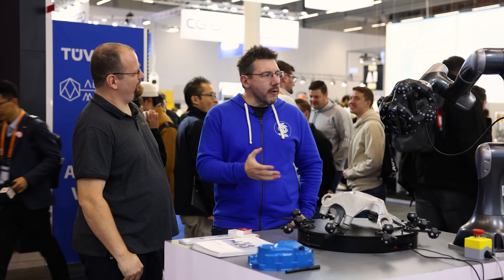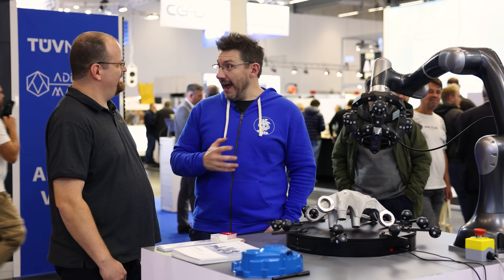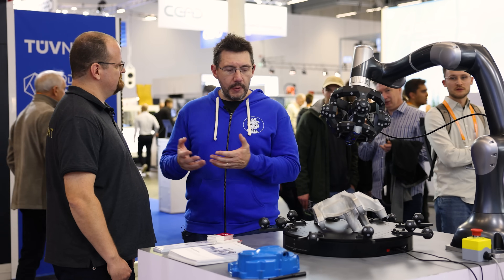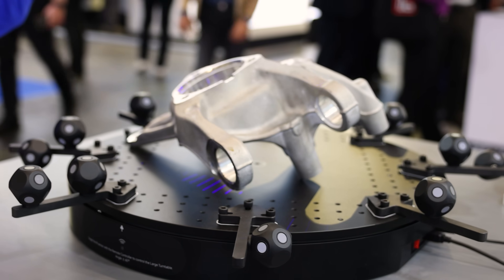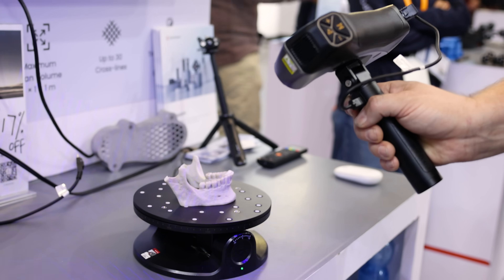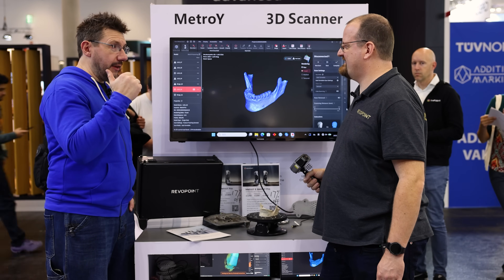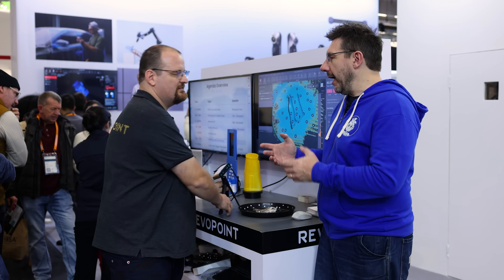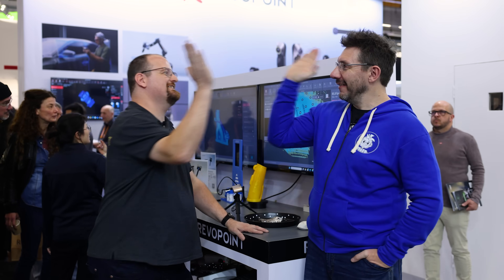A Robotic Arm that 3D Scans! Revopoint at Formnext 2025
We toured the Revopoint booth at Formnext 2025 and saw some INCREDIBLE 3d scanners! Even a robotic arm!

THE TEAM! 🤟

Find Me Socially!

Want to send me something?
3D Printing Nerd
USA